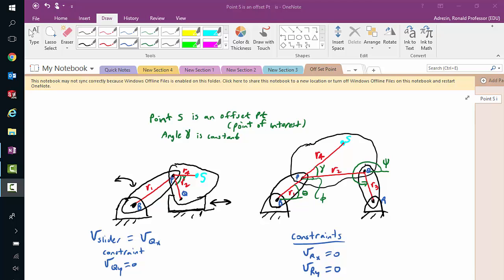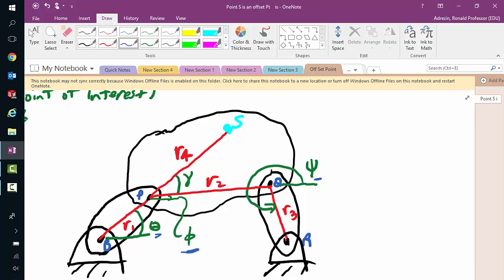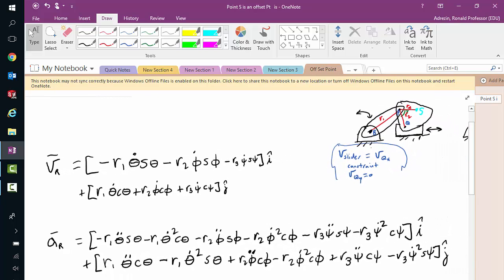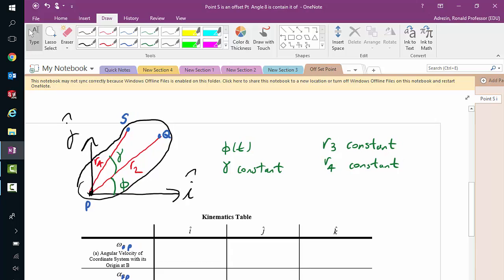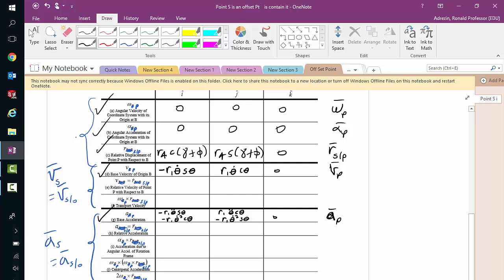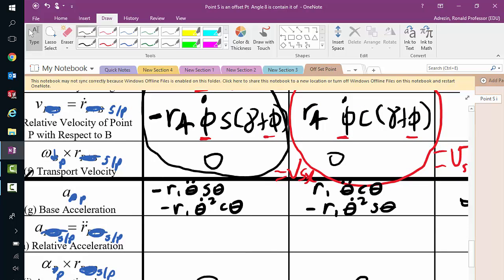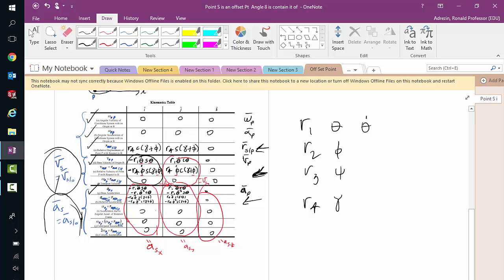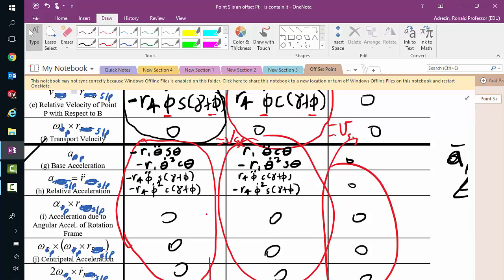USCGA Mechanisms Course - Offset Point (Point of Interest)